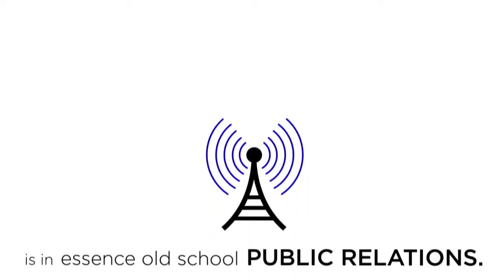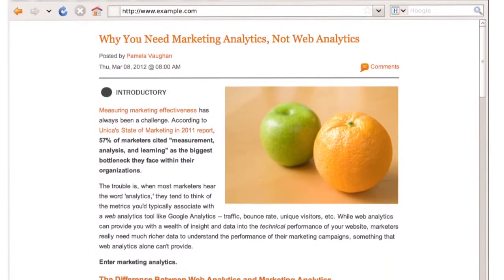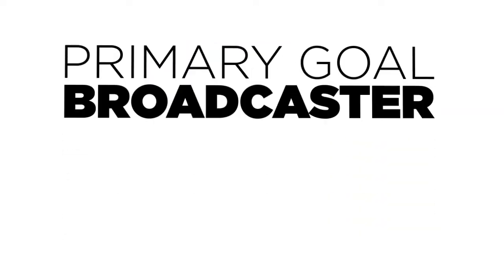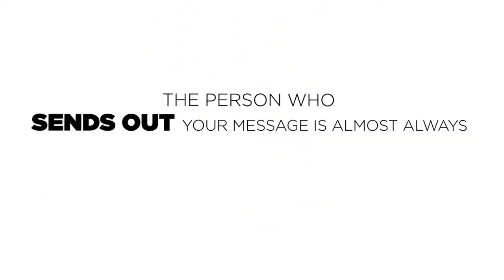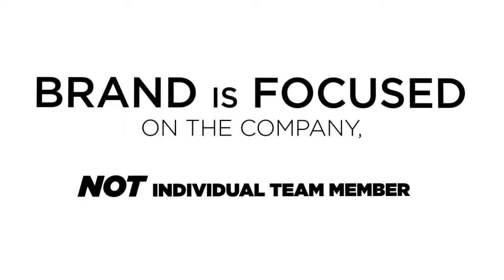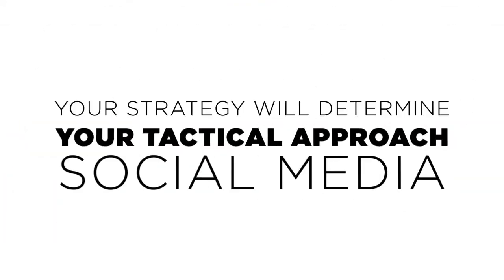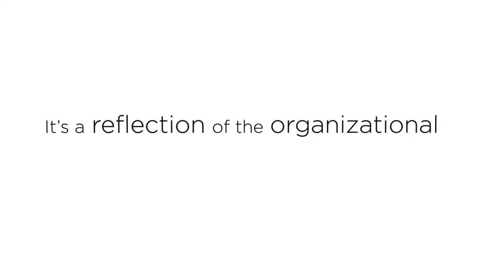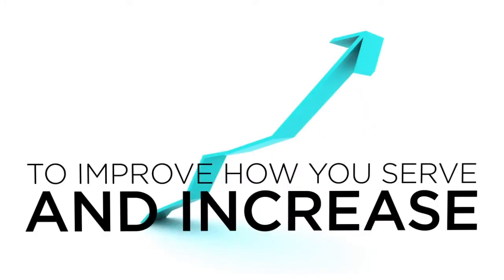Writing for Social Media - Strategy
In the first of a series, MSU Alumni Association Executive Director, Scott Westerman, talks about the three main strategies that individuals and businesses use when they consider a social media game plan. Are you a broadcaster, an interactor or an engager? Scott explores the upsides and downsides of each approach and tees up part two of the series: Writing for Twitter. More information on the MSU Alumni Association at alumni.msu.edu or @MSUAA.